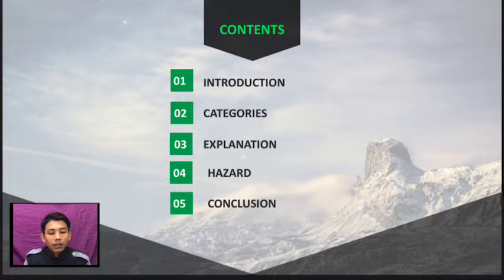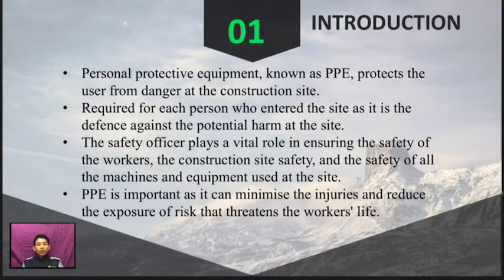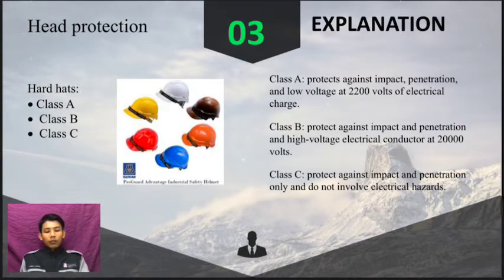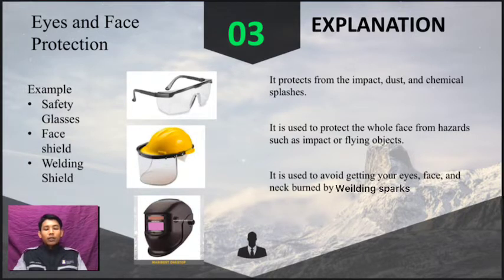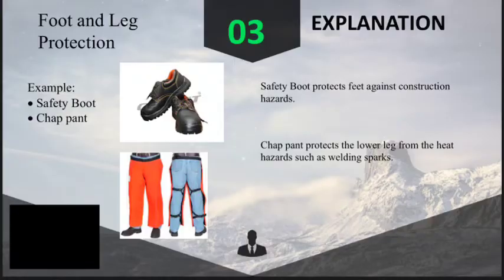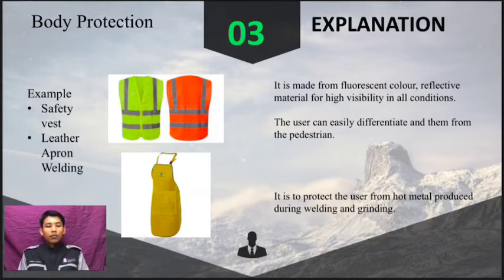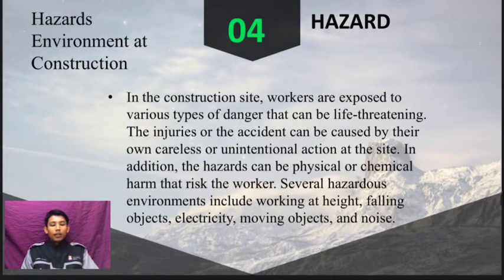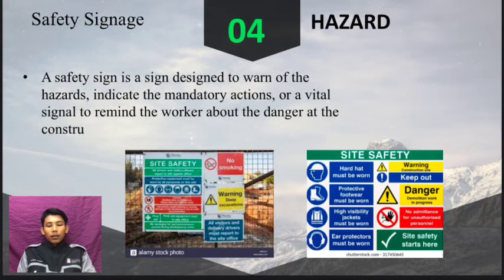ECM367 | Personal Protective Equipment (PPE) | AMIRUL DANIAL BIN RUSLAN